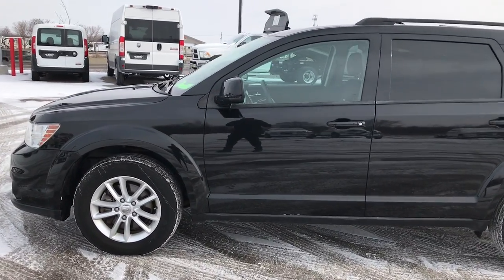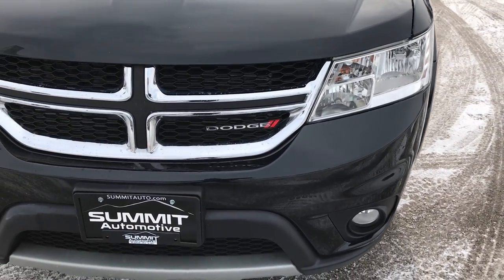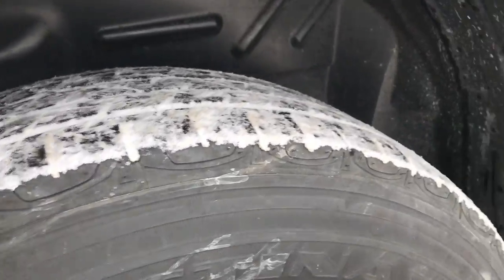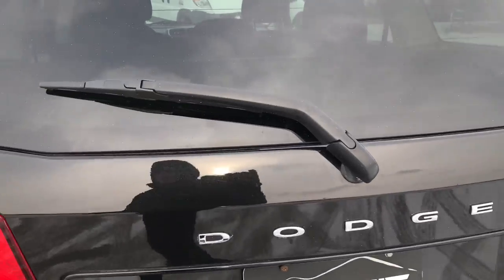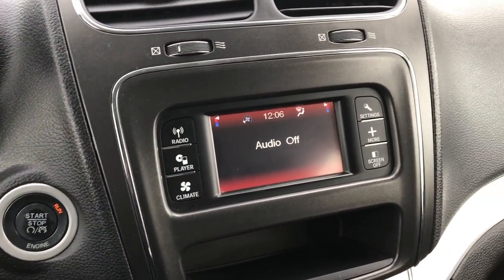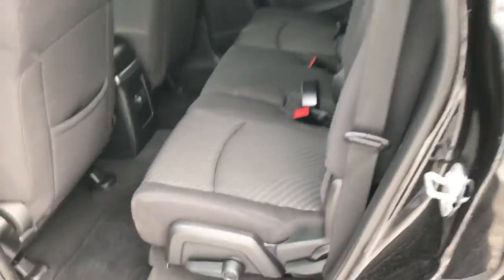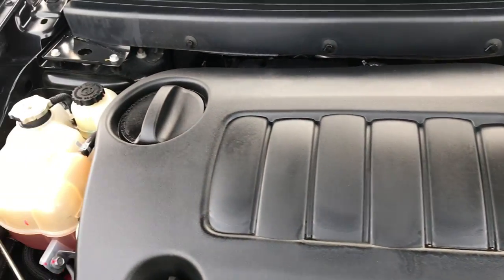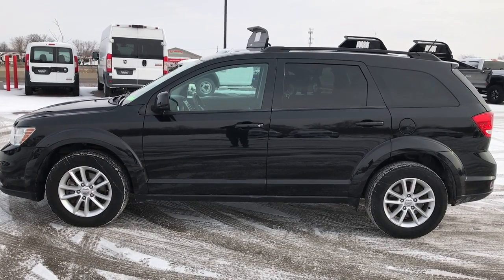2013 USED DODGE JOURNEY V6 AWD FOND DU LAC WISCONSIN $12,499 SOLD! 8T48A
STOCK: 8T48A
PRICE: $12,499
MILES: 44,397
MAKE: DODGE
MODEL: JOURNEY
VIN: 3C4PDDBG3DT504782

1 Owner! 3.6 Liter DOHC V6 Pentastar Engine with E85 Capabilities, 283 Horsepower, SXT Package, Automatic Transmission Center Console Shifter, 6 Speed Automatic Transmission with Optional Manual Tap Shift, All Wheel Drive Four Wheel Drive AWD, Dual Rear Exhaust, Driver Seat Height Adjuster, Non Smoker, Black Ebony Cloth Seats, Bucket Seats, 2nd Row Bench Seating, Heated Power Mirrors, Electronic Stability Control Traction Control ESC, Firestone Destination 225/65 R17 Tires, Factory Alloy Rims Premium Wheels, Four Wheel Disc Brakes, Fog Lights, Roof Rack Luggage Rack, AM / FM Radio Tuner, Sirius/XM Satellite Radio Capabilities Sirius / XM, Auxiliary MP3 Jack Portable Audio Connection, USB Jack Portable Audio Connection, Enter-N-Go System Keyless Entry System, Keyless Entry System, Push Button Start, Manual Raise Rear Gate, Rear Window Defroster, Adjustable Height Seatbelts, Driver and Passenger Front Air Bags, L.A.T.C.H. Child Safety System, Side Curtain Air Bags SRS Safety Restraint System, Multi-Function Steering Wheel Controls, Mileage Display, Outside Temperature Display, Dual Multi-Zone Climate Control , Factory Floormats, Air Conditioning AC, Cruise Control, Power Locks, Power Windows, Tilt/Telescope Steering Wheel, Brilliant Black Crystal Pearlcoat, One Owner! Very clean inside and out! This is one of the sharpest 2013 Dodge Journey suvs we have ever had on our lot! Make your move before this super clean ride is gone!

STOCK: 8T48A
PRICE: $12,499
MILES: 44,397
MAKE: DODGE
MODEL: JOURNEY
VIN: 3C4PDDBG3DT504782